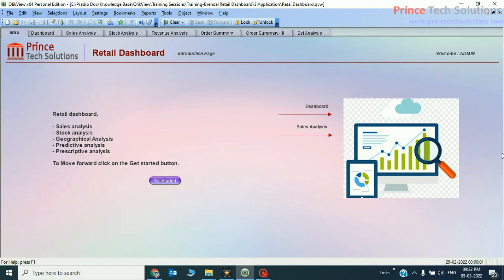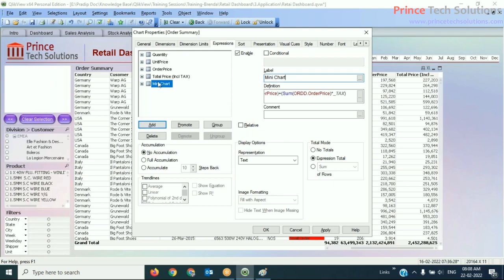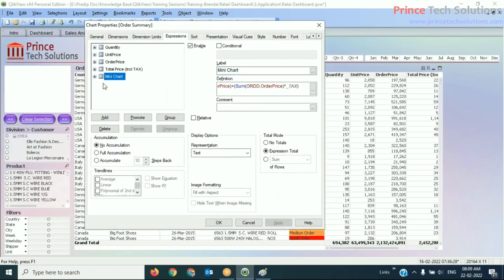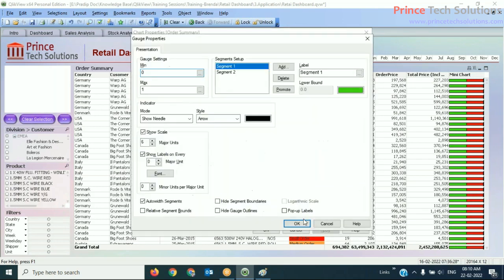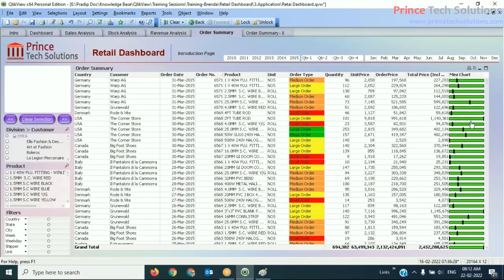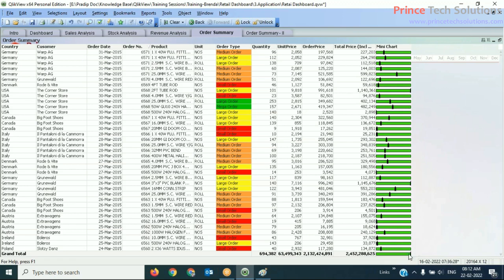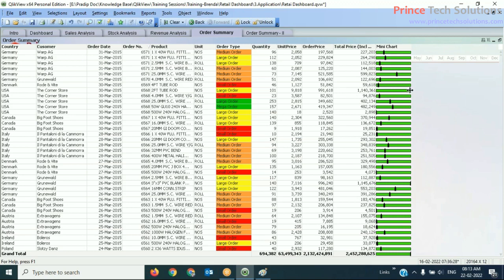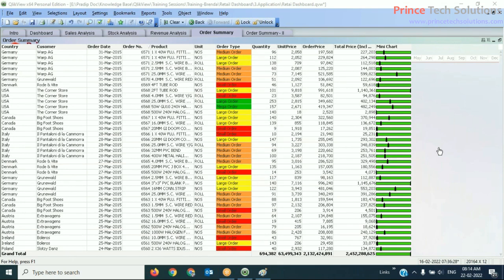QlikView Tutorial | Creating Mini Chart In QlikView for intuitive reporting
Hi Friends,
Prince Tech Solutions, is a leading brand of Online and Corporate Training in India. We provide high earning skills like QlikView and live project development with hand-holding support by expert trainer.

Cheers,
Amit Kumar